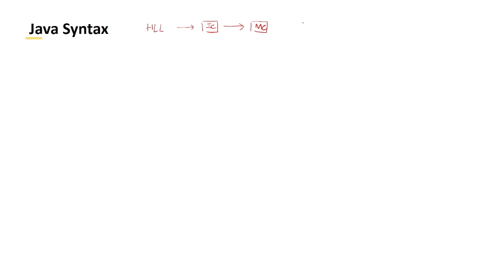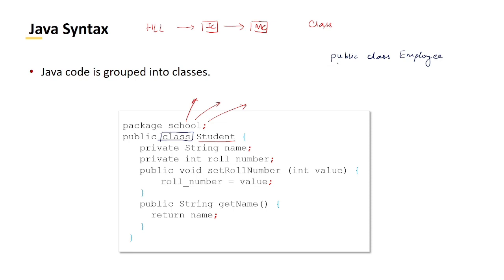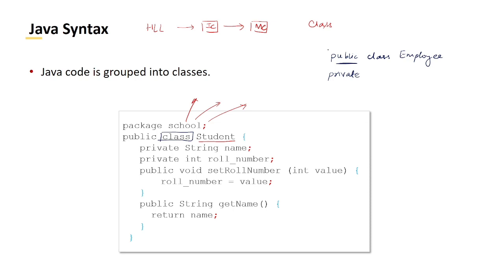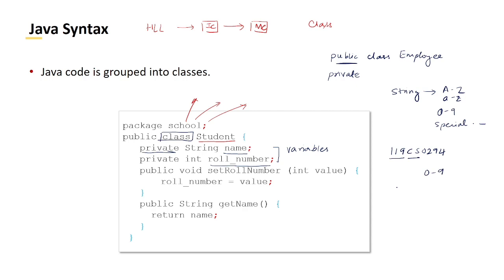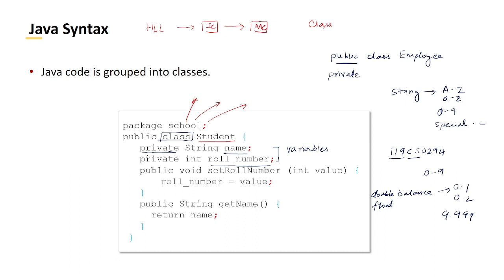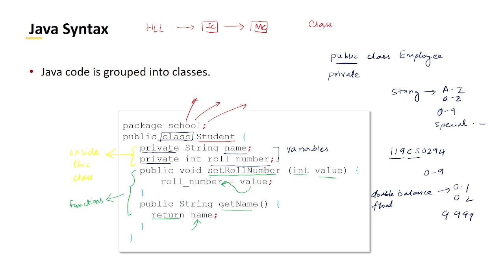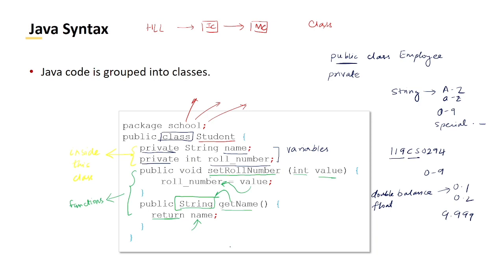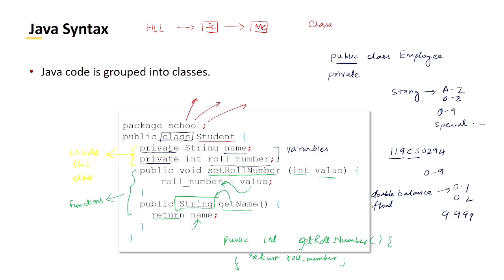Introduction to JAVA 5: Java Syntax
Java syntax is known for its simplicity and readability. It was designed to be easy for developers to learn and write code. Here are some key characteristics of Java syntax:

1. **Semicolons:** Java statements end with semicolons (;), making it clear where one statement ends and another begins.

2. **Braces:** Java uses curly braces {} to define blocks of code, such as classes, methods, loops, and conditional statements. This helps in structuring the code.

3. **Whitespace:** Java is not sensitive to whitespace, so you can format your code for readability with spaces and indentation.

4. **Case Sensitivity:** Java is case-sensitive, meaning that variable names, method names, and class names must be written with consistent capitalization.

5. **Comments:** Java allows for both single-line (//) and multi-line (/* */) comments to document code.

6. **Data Types:** Java has a strong static typing system, which means you must declare the data type of a variable before using it. For example, `int x = 10;`.

7. **Object-Oriented:** Java is an object-oriented programming language, so it revolves around the concept of classes and objects. Classes are used to define the structure and behavior of objects.

8. **Keywords:** Java has a set of reserved keywords like `public`, `class`, `static`, and `void` that have specific meanings and cannot be used as identifiers.

9. **Inheritance and Polymorphism:** Java supports inheritance and polymorphism, allowing for the creation of hierarchical class structures and the ability to write code that works with objects of different types through interfaces and inheritance.

Overall, Java's syntax is designed to promote code readability, maintainability, and reliability, making it a popular choice for a wide range of applications, from web development to mobile app development and more.